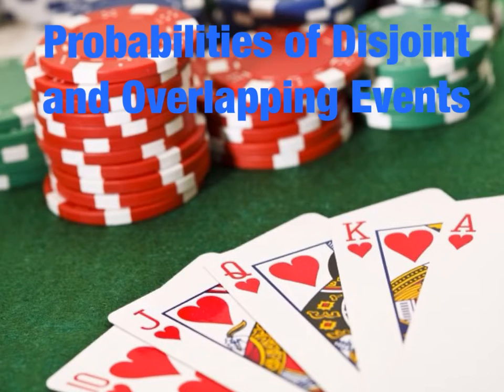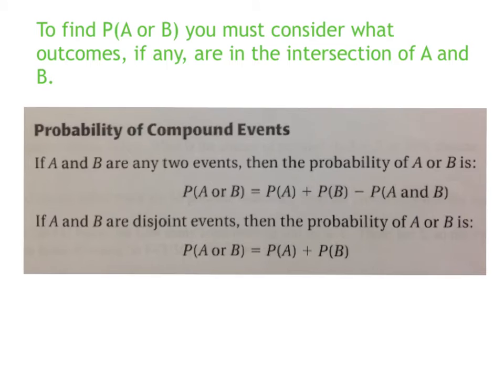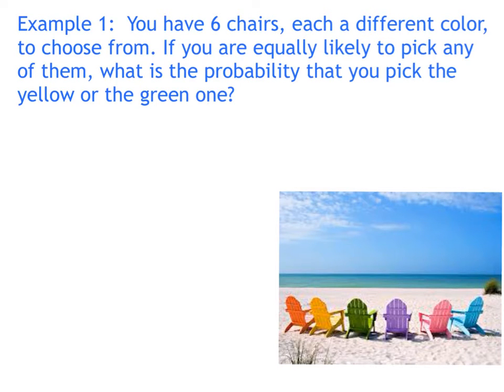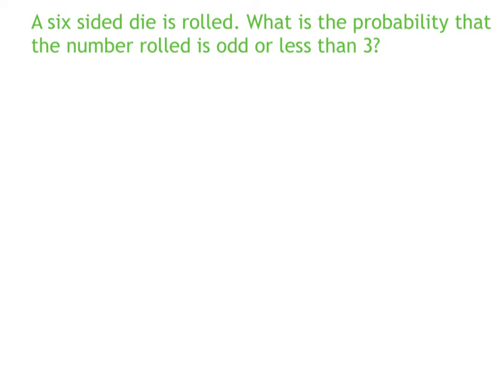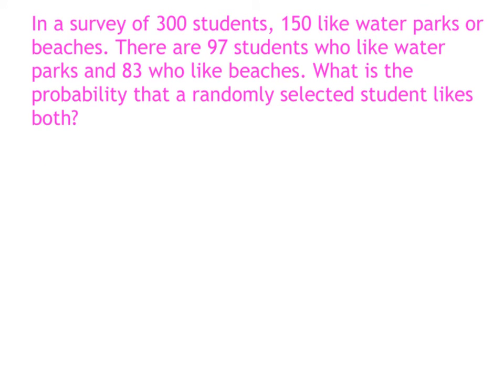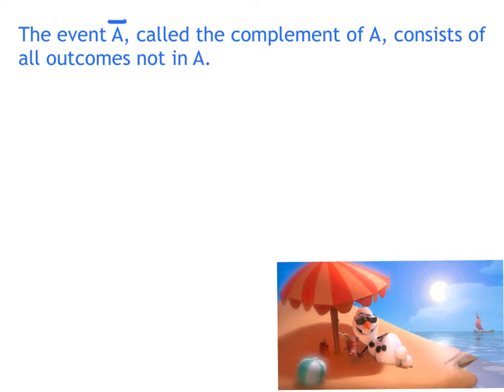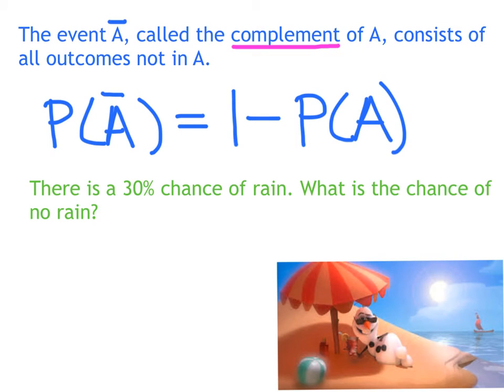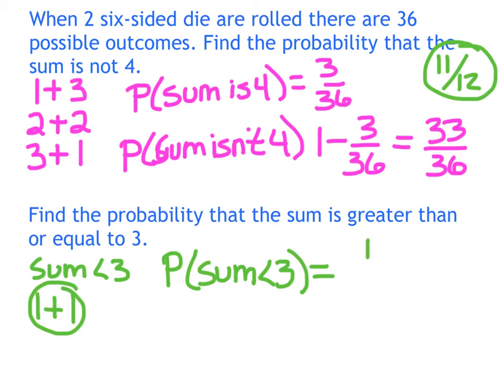Probabilities of Disjoint and Overlapping Events